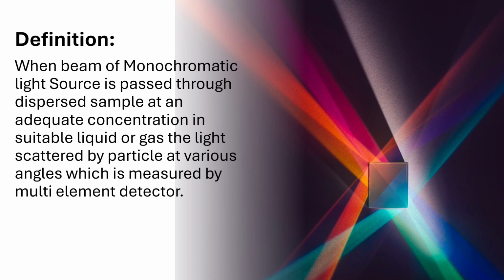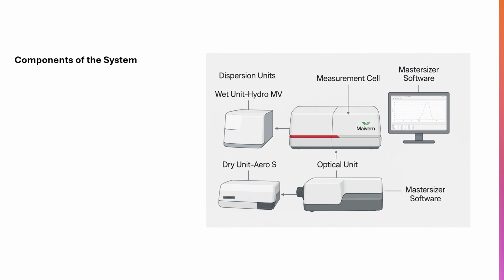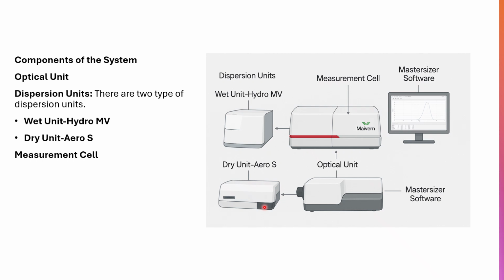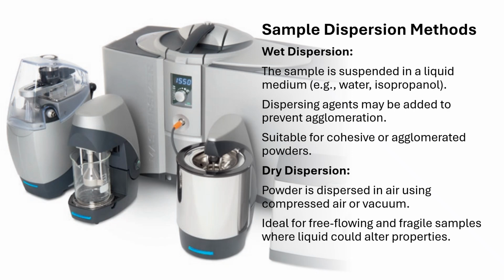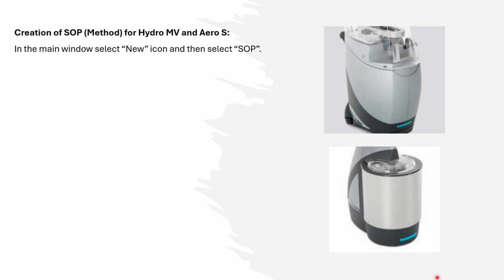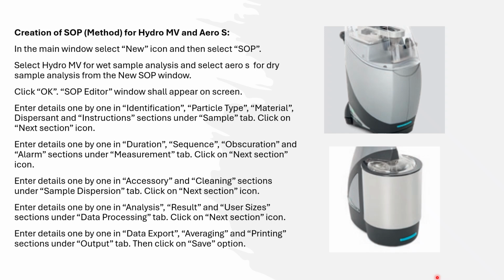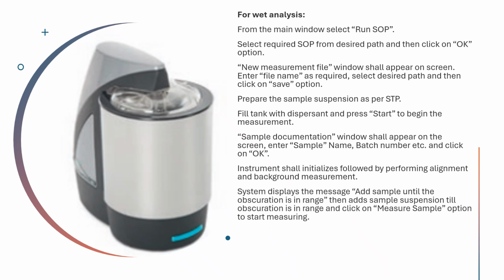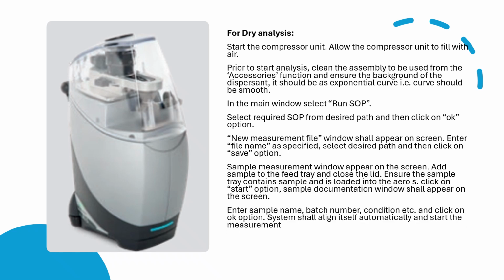The Science Behind Particle Size Analyzer: Why It Matters for Your Industry?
Discover the simplest and most accurate way to analyze particle size! This video reveals the secrets to achieving precise particle size analysis with ease. Whether you're a researcher, scientist, or quality control specialist, this video is perfect for you. Learn how to overcome common challenges and ensure accurate results every time. Get ready to revolutionize your particle size analysis process and take your research to the next level!